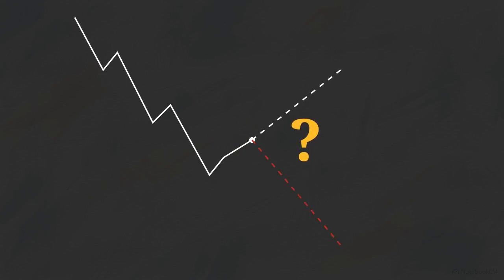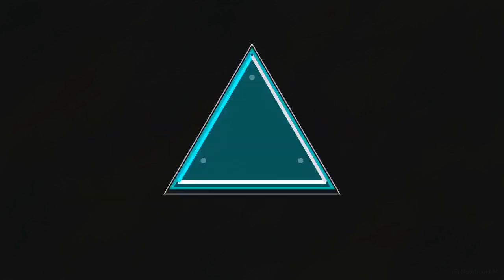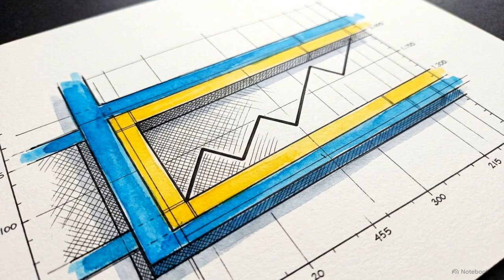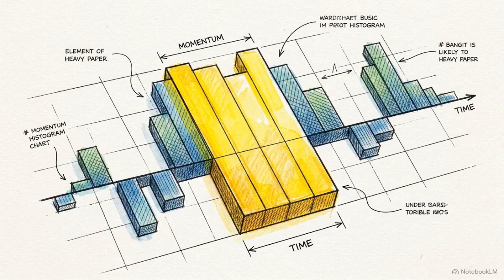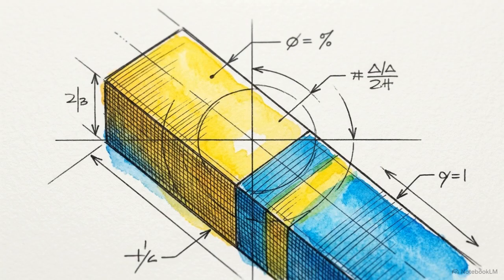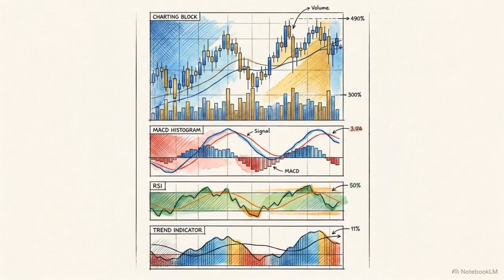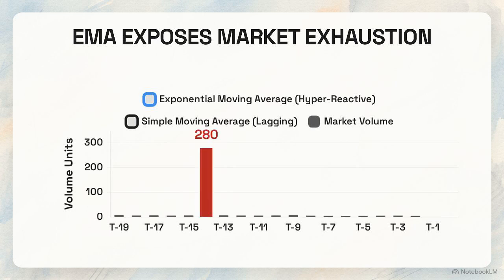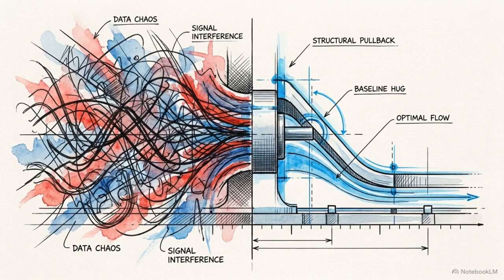Re Engineering Pullback Mechanics The V4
🏛️ THE PULLBACK MATRIX: LIQUIDATION SWEEPS VS. MACRO STRUCTURAL FAILS

"The market makers don't care about your feelings. They trade liquidity pools."

Let's have a raw conversation about the second half of the year: if you cannot mathematically distinguish between an institutional liquidity raid and a genuine trend invalidation, your trading account is completely doomed.

In this video, we break down the core tape mechanics that separate a dead trend from a premium re-entry block. Using the **DRW Wave B Pullback Profiler v4.4**, we show you how to look beneath the surface of the price wicks to read exactly where order flow is pooling, how institutional limit walls absorb panic, and why the candlestick close is the only boundary line that matters.

🔥 WHAT WE DECODE IN THIS TECHNICAL TRANSMISSION:
• Anatomy of a Failed B-Wave: What happens under the hood when buying volume completely dries up and price locks in a structural close below the 50 EMA deep fortress.
• The Sweep & Reclaim Protocol: How market makers hunt resting stops at a heavy discount before instantly slamming the transmission back into drive.
• Reading the Dashboard Workspace: How to decode your real-time Radar HUD warning signals so you never misread a temporary trap for a permanent trend break.

Uncomplicate your charts. Stop guessing where support turns. Join our active Discord community to grab the baseline code logic, entrain your mind with the core order book plumbing, and let's go surf! 🏄‍♂️